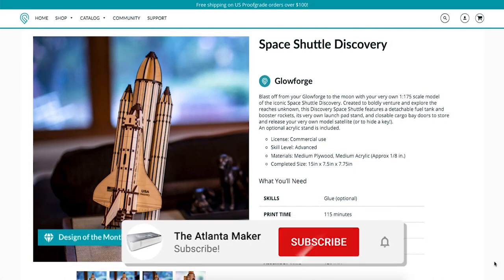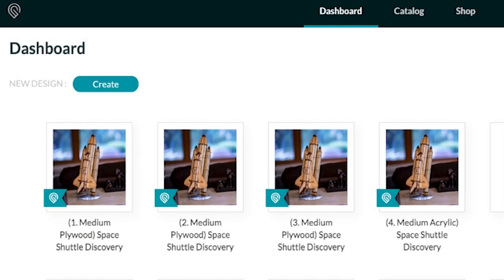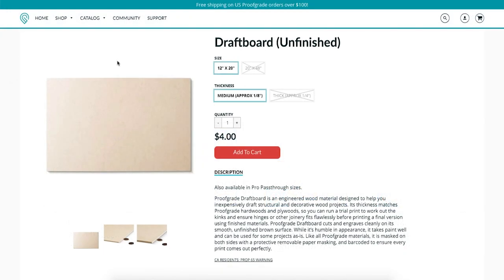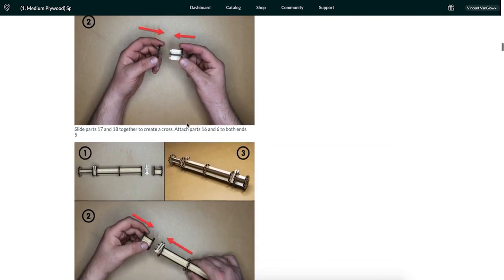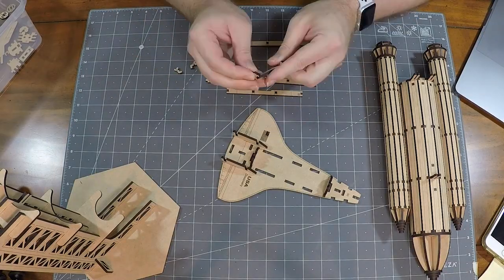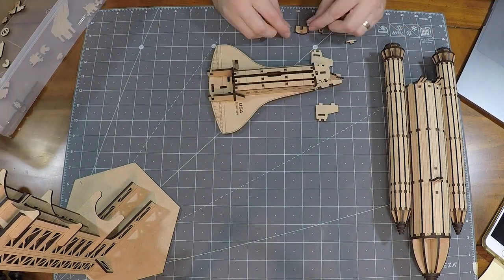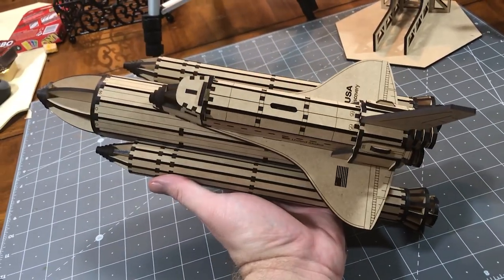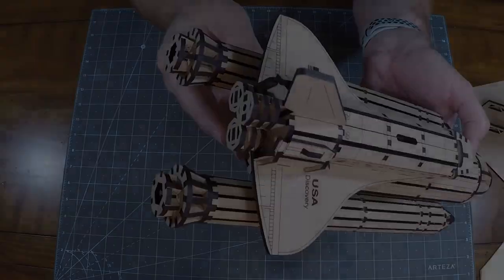Space Shuttle - Design of the Month - Glowforge Project - Laser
In this episode we take a look at the November 2020 Design of the Month in the Glowforge Catalog - The Space Shuttle Discovery!

If you are a Glowforge Premium member, make sure to download this project before the end of November 2020 as it will no longer be free after that point.

This Glowforge project turned out pretty sweet and it's an incredible model.  It's worth printing and easily the coolest model I've made so far with the Glowforge.

Help us out by shopping at Amazon

Don't pay full price for a Glowforge!
Save up to $500 when you purchase a Glowforge using this

Timecodes
0:00 Intro
0:15 Project Overview
1:28 Cutting Timelapse
1:50 Assembly Timelapse
2:17 Closeups